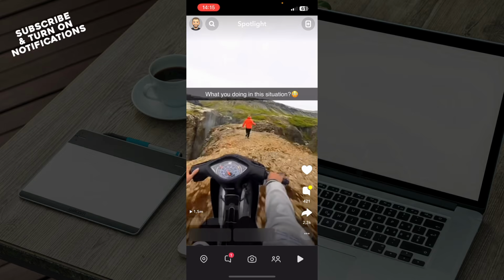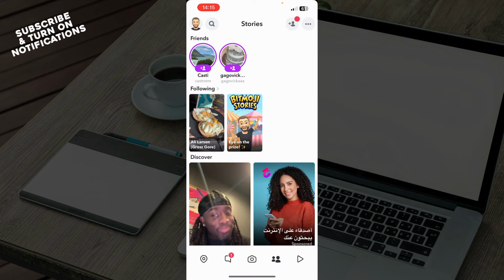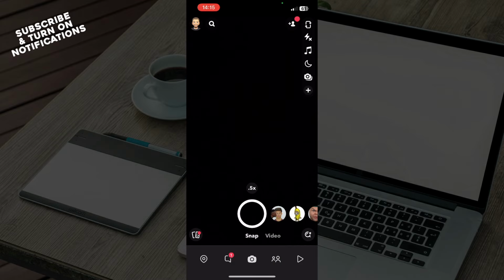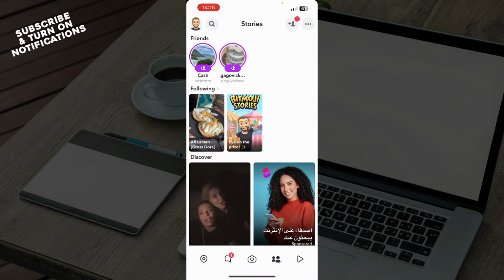How To Flip Images On Snapchat (Easiest Way)​​​​​​​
In this video I will show you How To Flip Images On Snapchat. It would be good if you watch the video until the end so that you don't miss important steps.